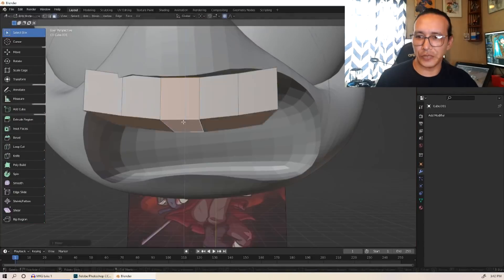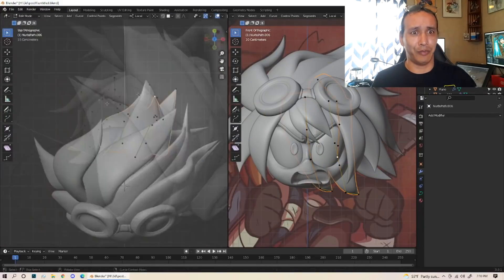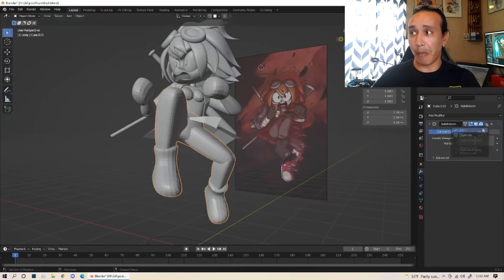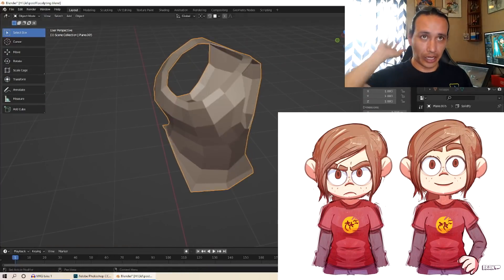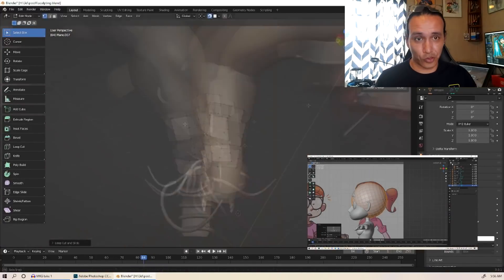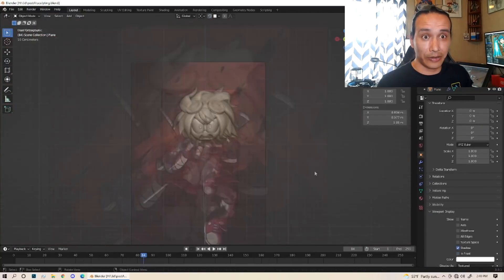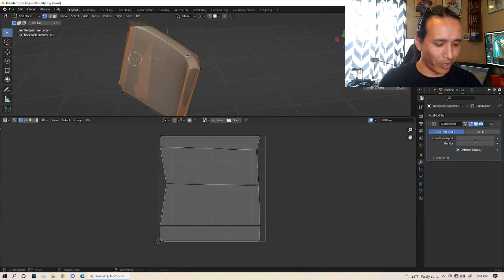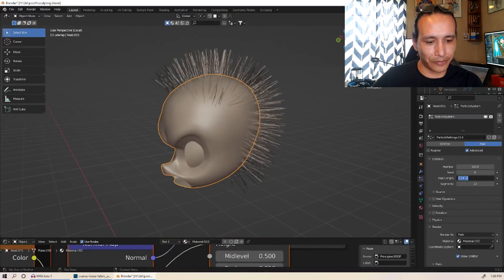I try to learn 3d modeling in Blender for a month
I spent a month trying to learn how to 3d model in blender. This is a sort of progress report to show where I am at the moment. Below are all the links to I mentioned in the video in order of appearance.